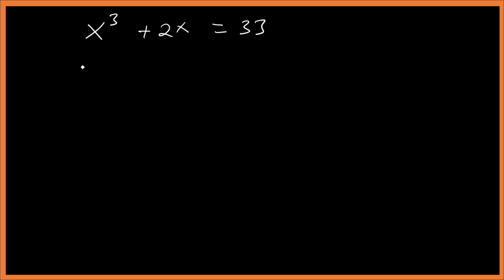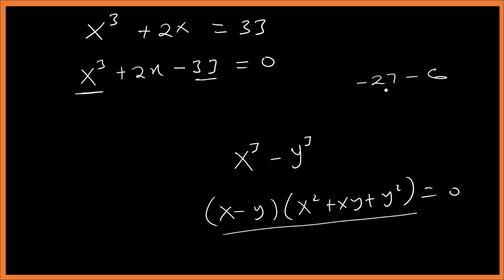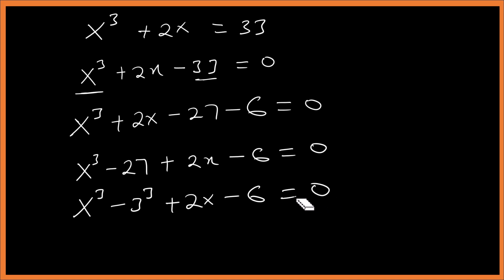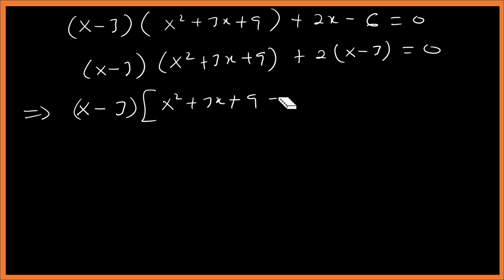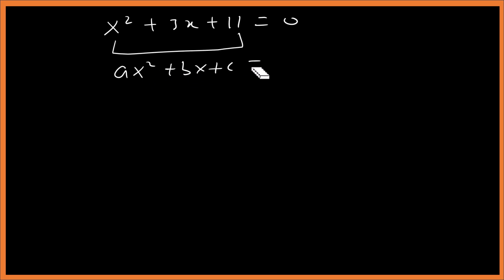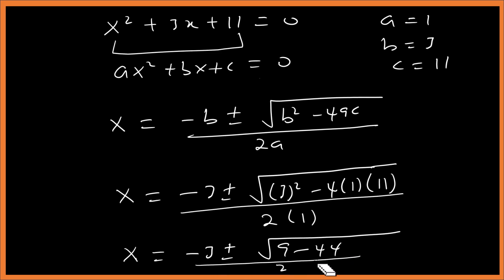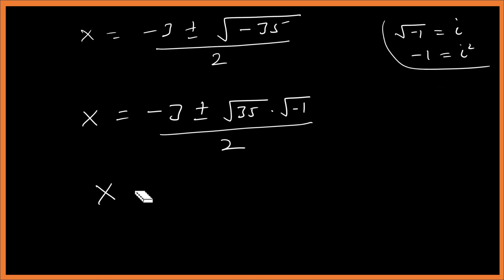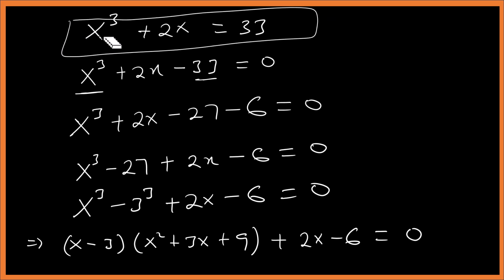A Very Nice Math Olympiad Question | Solve for x